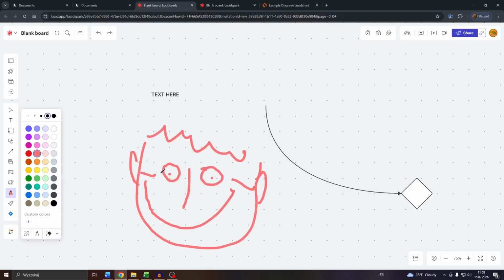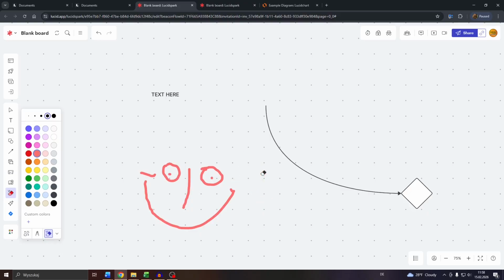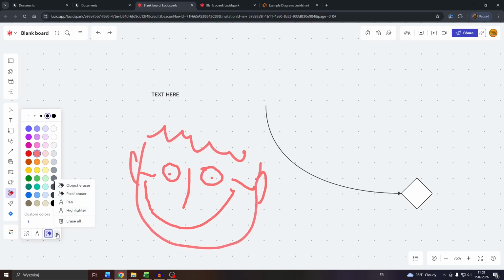How to Access and Use Object Eraser in Whiteboard Presentation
Learn how to access and use the object eraser in a Lucidchart whiteboard presentation to remove unwanted elements easily.